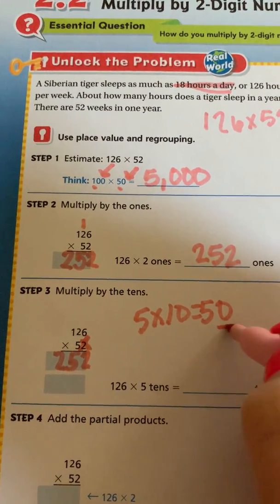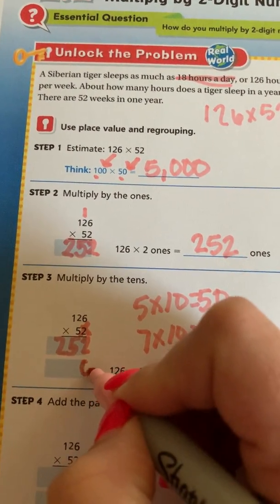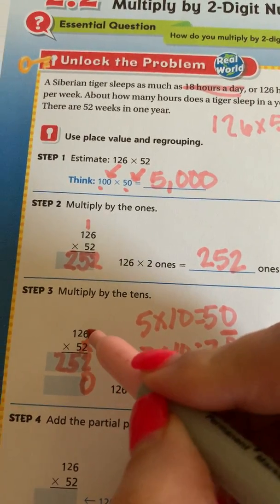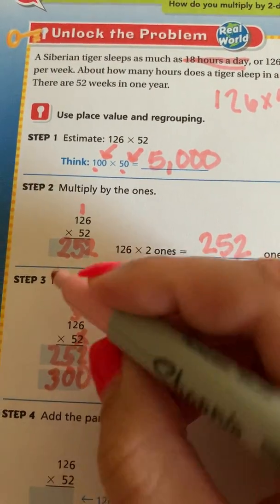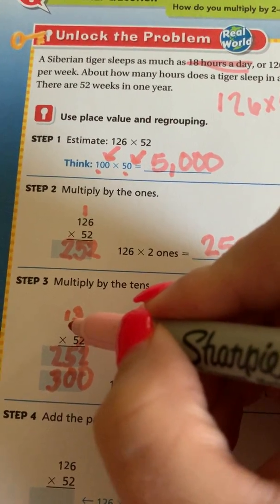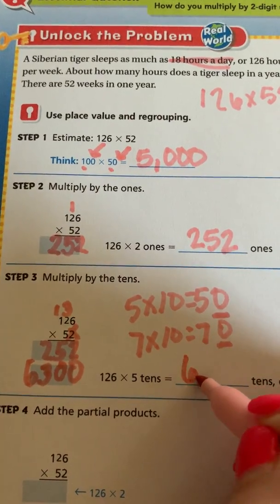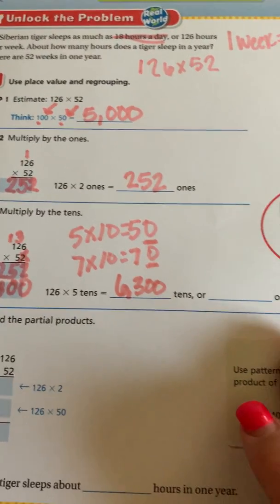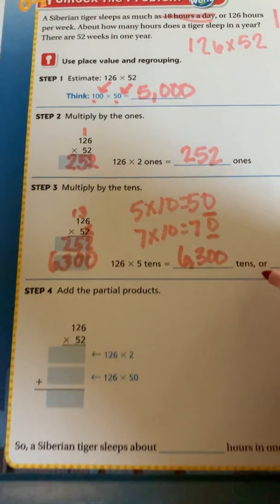3 digit by 2 digit introduction